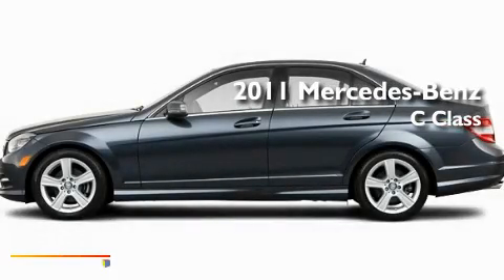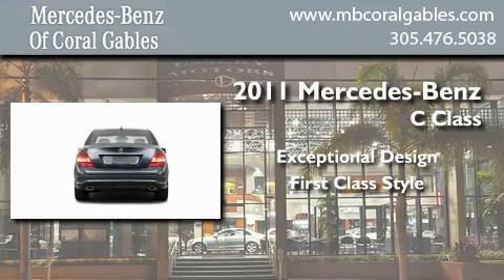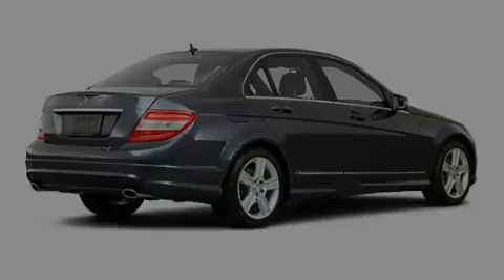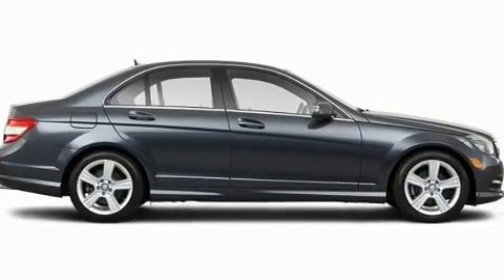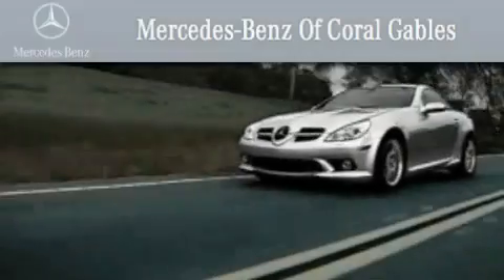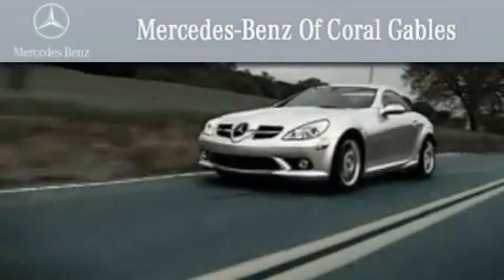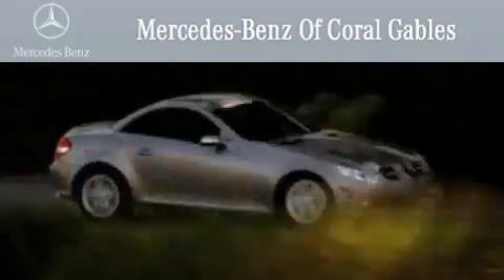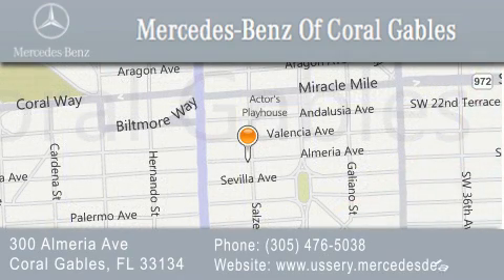2011 Mercedes-Benz Naples FL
Year : 2011
 Make : Mercedes-Benz
 Model :
 Engine : 3.0L 6 Cyl. Sequential-Port F.I.
 Trans . : Not Specified
 Exterior : 497-115

 Stock : BR170049

 2011 Mercedes-Benz Coral Gables FL